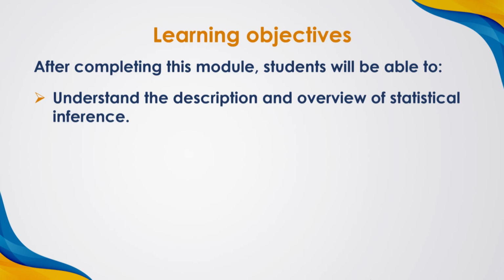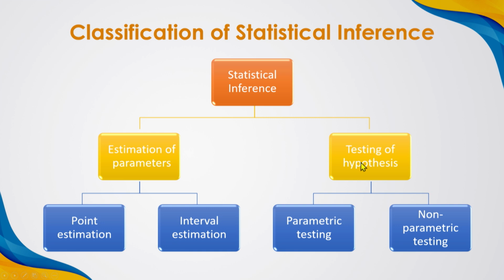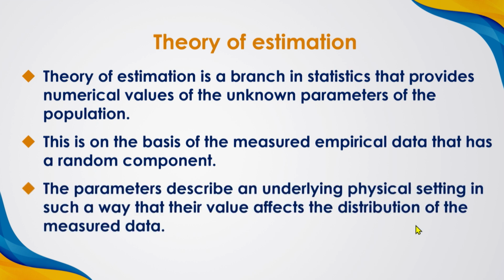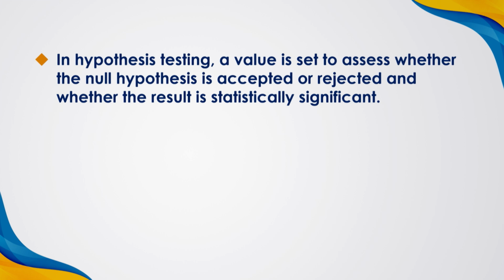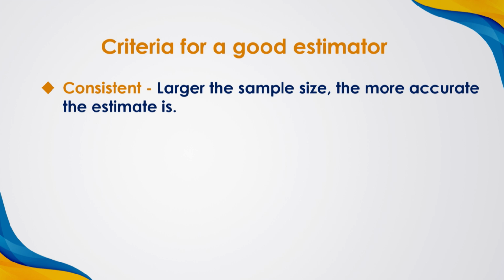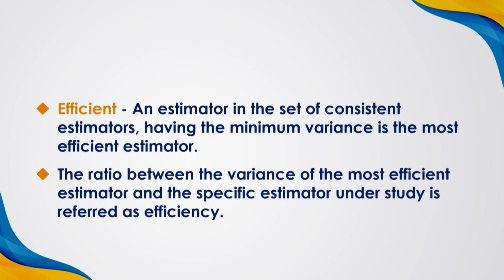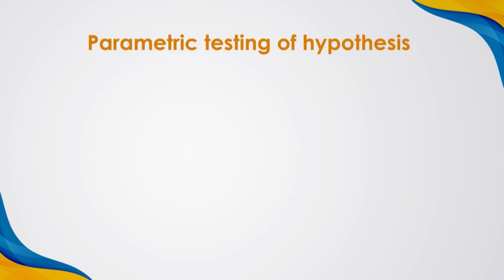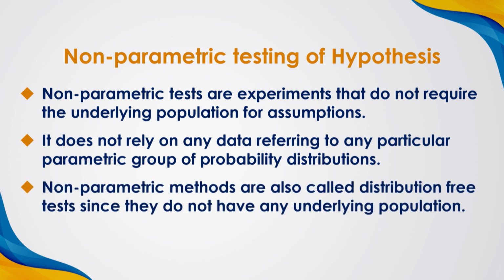SMPR2 W3 Lesson 10 Part 1 Overview on the Statistical Inference